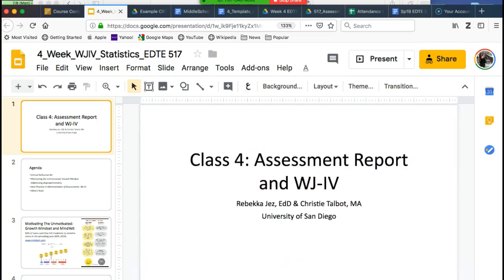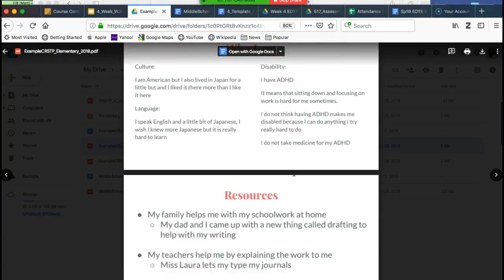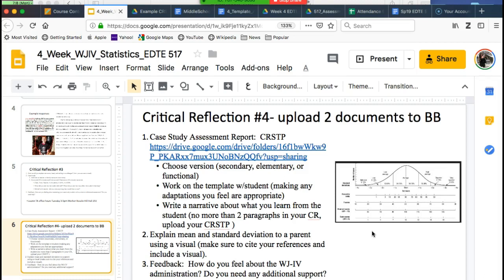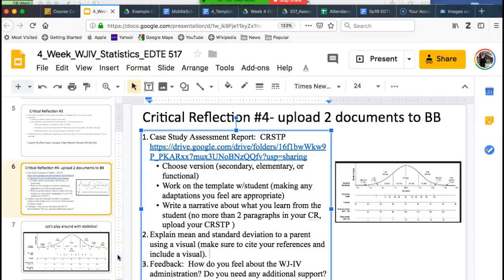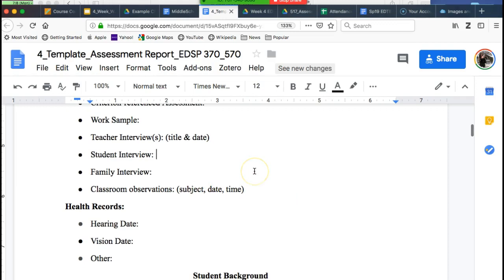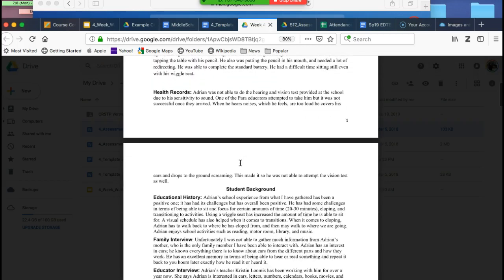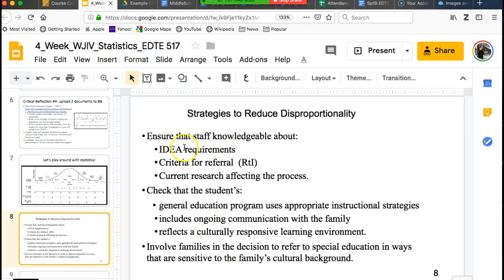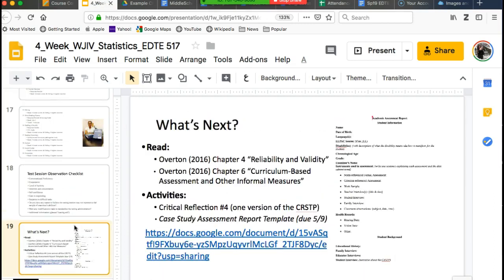Week 4_EDTE 517_Sp19